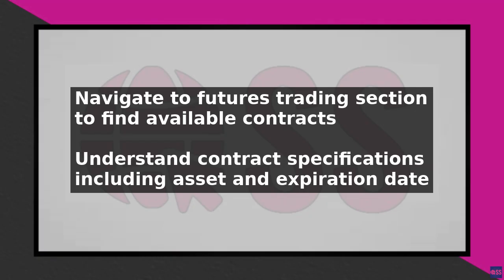How To Trade Futures On BitMart (2025)